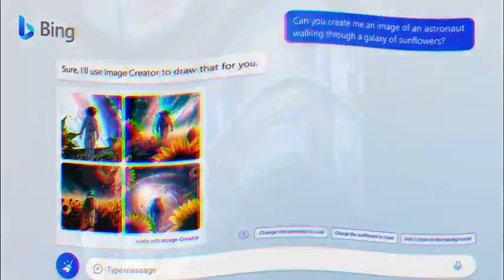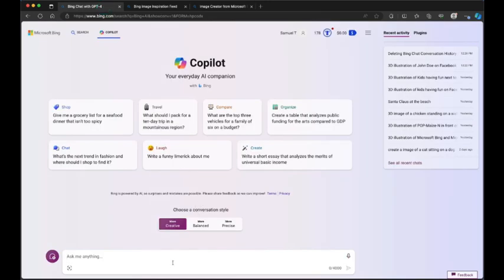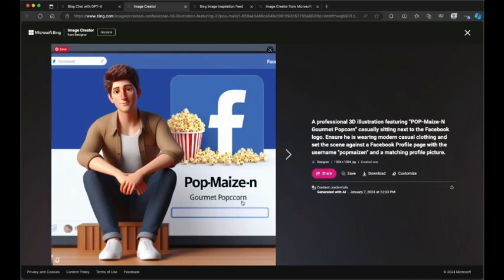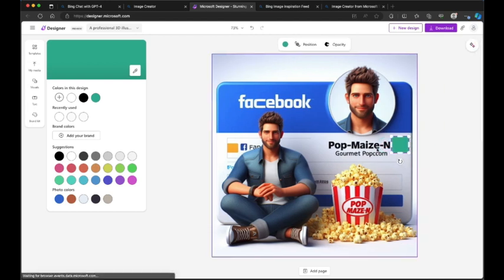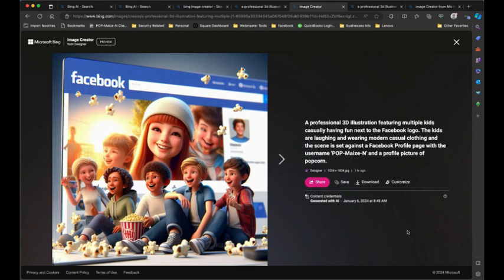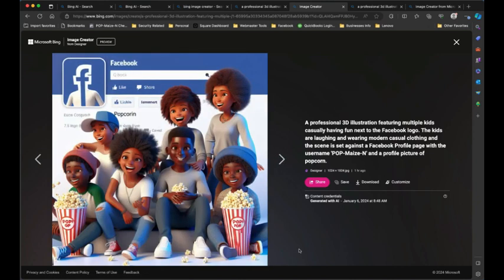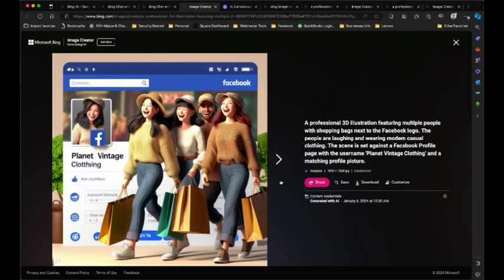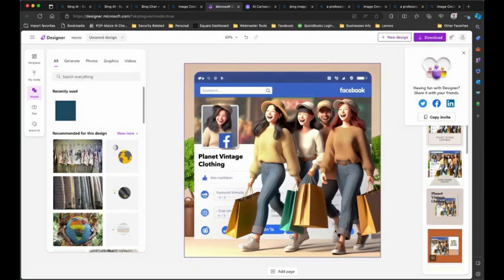How to Create 3D AI Social Media Images | Small Business Edition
Bing Image Creator is so cool that you can use its AI to make 3D Social Media Avatars for your favorite social media platform. In this video, I will show you how simple it is to create your own and if you stay to the end of this video, I will also provide examples of how your business can use this capability.

Chapters:

0:00 Intro
0:29 - How to Access Bing Image Creator
1:28 - Crafting a Prompt for Copilot
3:00 - Editing Bing Imager Creator images with Microsoft Designer
4:25 - Business 3D Avatar Facebook - POP-Maize-N
6:58 - Business 3D Avatar Facebook - Planet Vintage Clothing
8:37 - Business use for Planet Vintage Clothing 3D Avatar for Facebook

Businesses mentioned in this video:

POP-Maize-N Gourmet Popcorn
Planet Vintage Clothing